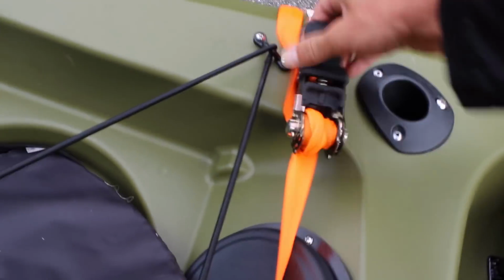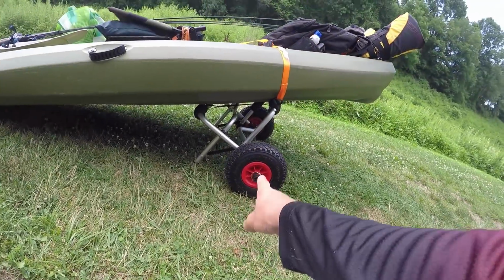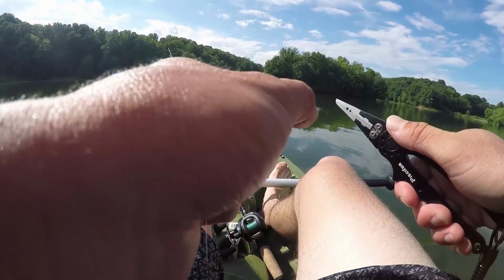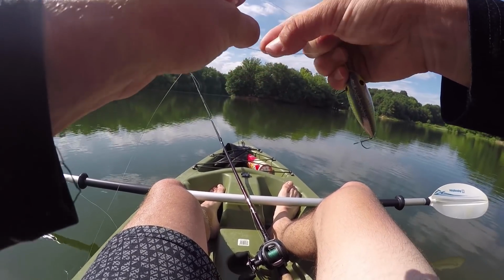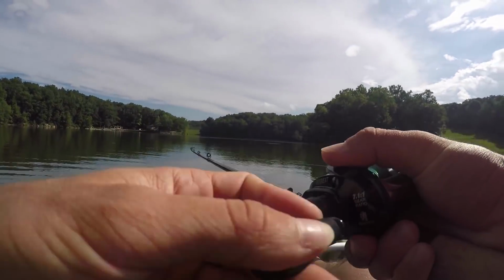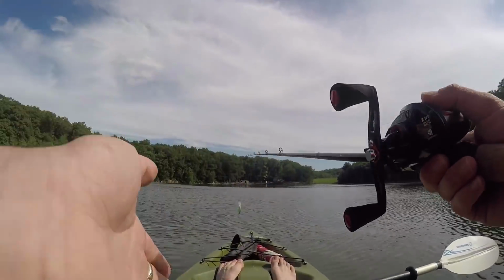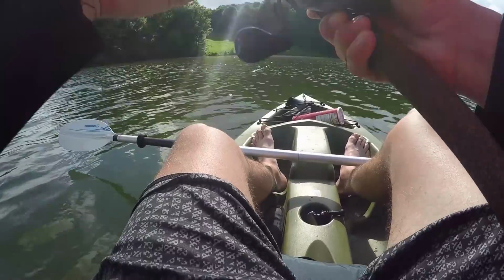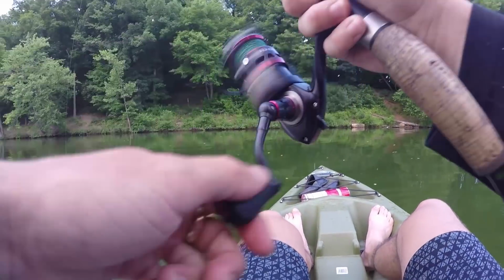New SEAT, Near Skunk and some Summer CRANKBAIT Tips!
to start catching MORE FISH NOW!

The new seat is everything!

Piscifun Braided Line (ALL sizes)

Piscifun Perseus Baitcasters (One Model)

Piscifun Torrent Baitcasters (One Model)

Piscifun Venom Spinning Reels (1000)

Piscifun Honor Spinning Reels (HR20)

Seaguar Red Label Fluoro Leader (10, 12, 15, 20lb)

(Slowly but surely, the Ned Rig) paired with Z Man TRD